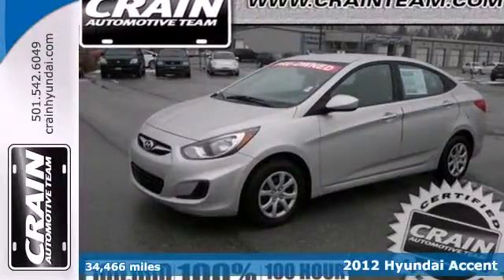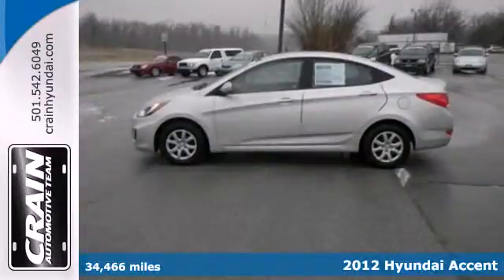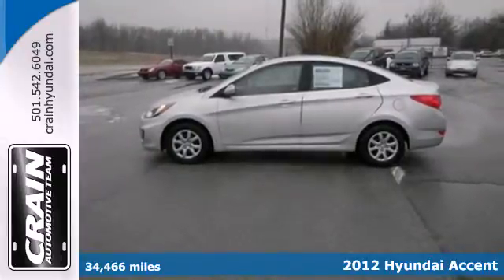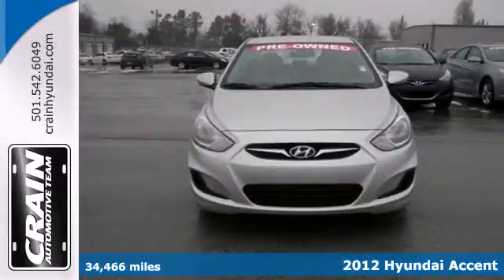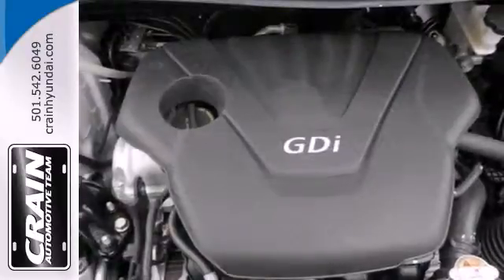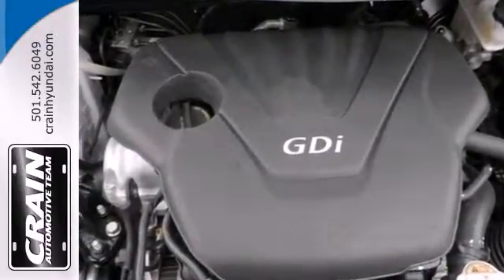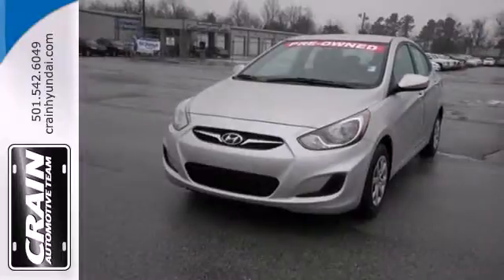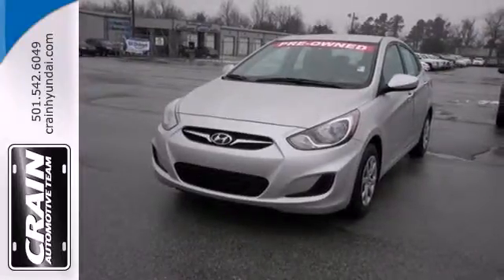2012 Hyundai Accent Little Rock AR Bryant, AR BS9061 - SOLD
Year: 2012
Make: Hyundai
Model: Accent
Trim: GLS
Engine: 1.6L DOHC GDI CVVT 16-Valve I4 Engine
Transmission: Unspecified
Color: SILVER
Mileage: 34466
Stock #: BS9061
This outstanding example of a 2012 Hyundai Accent GLS is offered by Crain Hyundai of Little Rock. This 2012 Hyundai Accent has great acceleration and wonderful styling without sacrificing exceptional fuel economy. The Accent GLS is well maintained and has just 34,466 miles. This low amount of miles makes this vehicle incomparable to the competition. This Hyundai Accent GLS is in great condition both inside and out. No abnormal wear and tear. The Hyundai factory warranty will protect you even after the purchase, and allow you to leave Crain Hyundai of Little Rock with peace of mind. This Accent GLS comes standard with features that are essential in the 21st Century. However, Hyundai decided to take it one step further and add a handful of quintessential options that will undoubtedly add to this vehicle's quality and value. The paint on this car has no serious defects, blemishes, scratches or scrapes. Hyundai's Accent may be best known as the cheapest car in America, but for 2012, the automaker has decided to step away from that pursuit with its entry-level compact. The Accent offers quite a bit of bang for the buck in a compact car, and its new 1.6L engine is both relatively powerful and very efficient. The Accent is a great value, with more options than what you'd get on a comparably priced Ford Fiesta, Honda Fit, Toyota or Yaris . Interesting features of this model are Fresh styling, efficient new 1.6L engine, excellent bang for the buck Every new and pre-owned vehicle is backed by the Crain Commitment, including our 100% low price guarantee, a 100 hour love it or leave it

Address:
11701 Colonel Glenn Rd